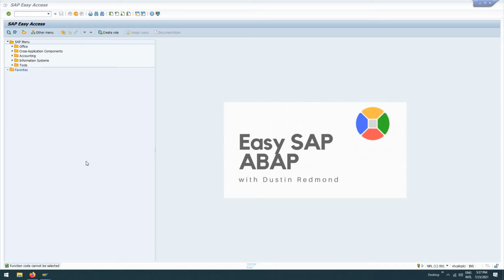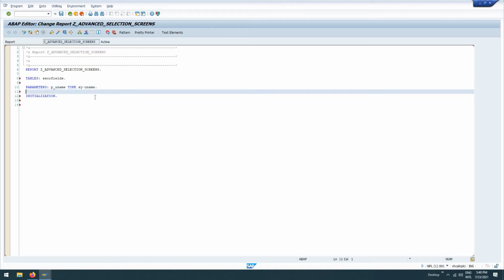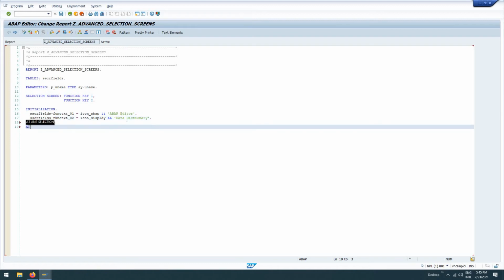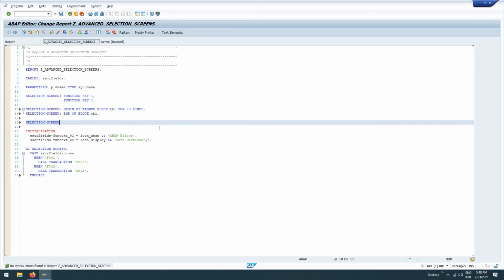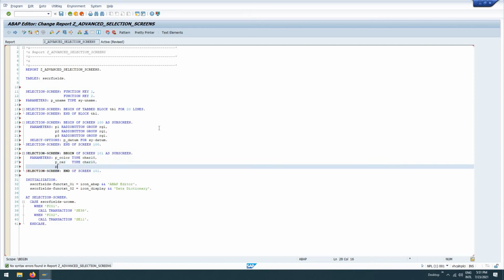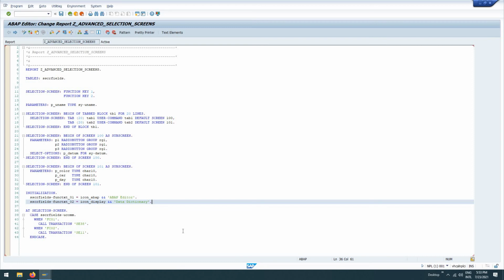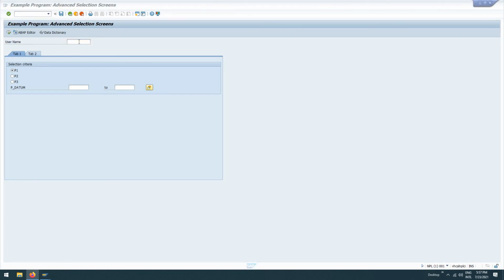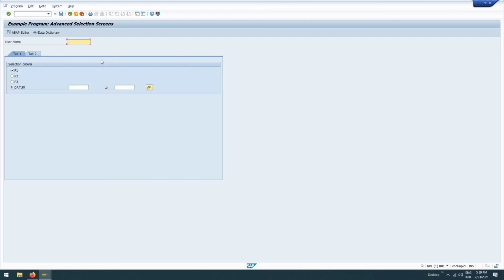SAP ABAP - Selection Screens with Tabstrips and Custom Toolbar Buttons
In this video I show you how to add tabstrips and custom toolbar buttons to your programs that use selection screens. This provides some of the more advanced controls that we find in Module Pool programming without the complexity.

For a shortcut to my videos, check out easysapabap.com